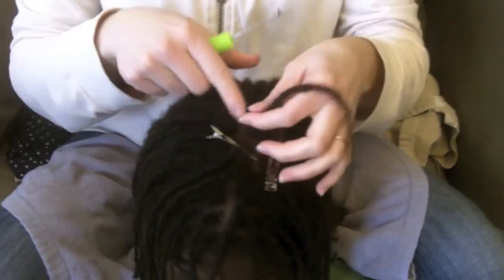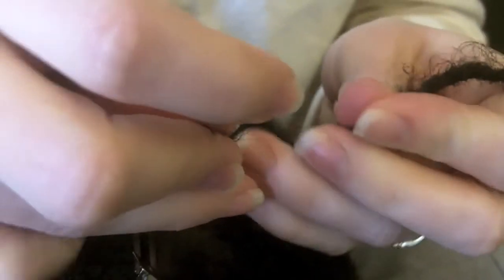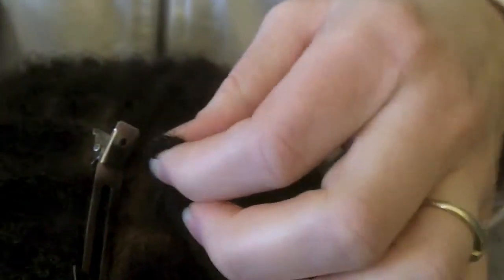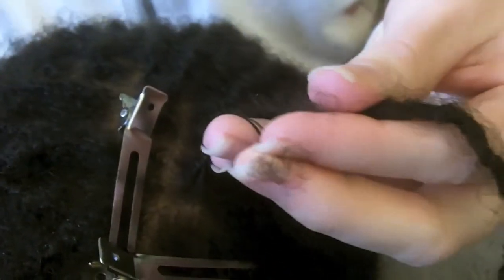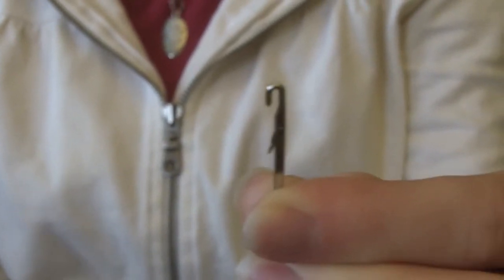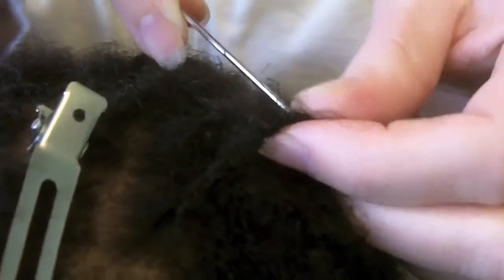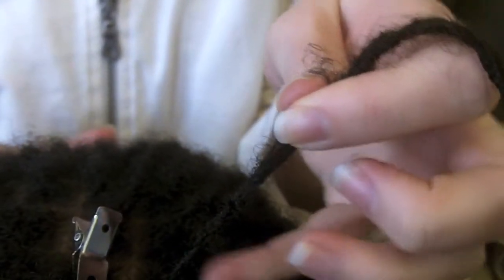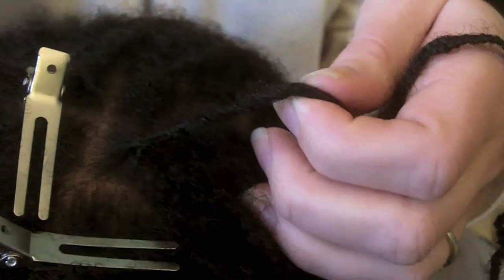Braid Locs - Segment 4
- check out my blog for other natural hair care tips and style ideas!  In this segment of our braid locs series I show you our solution to stray hairs.  I believe it is due to the texture of B's hair that we had an EXTREME amount of stray hairs that refused to loc up with her existing locs and when I tried to incorporate them into the locs while tightening they would just slip back out.  Watch this video to see how we fixed those stubborn hairs!